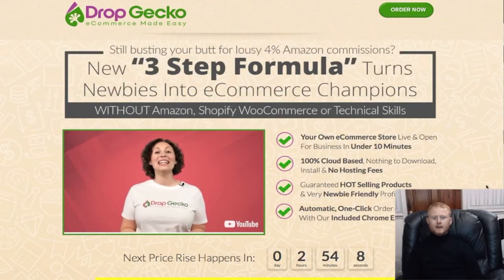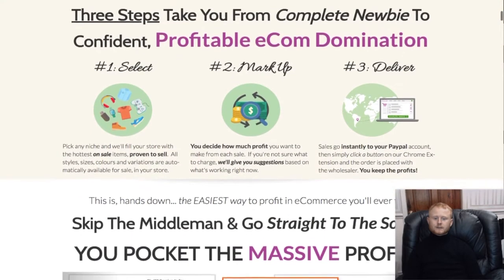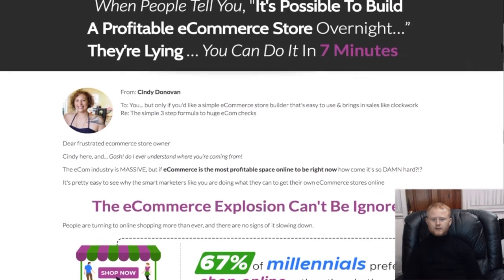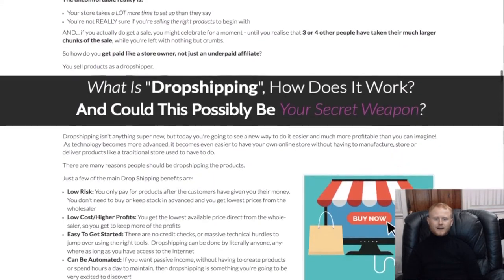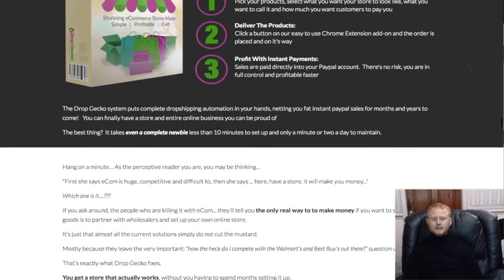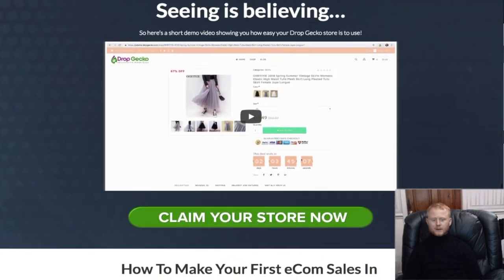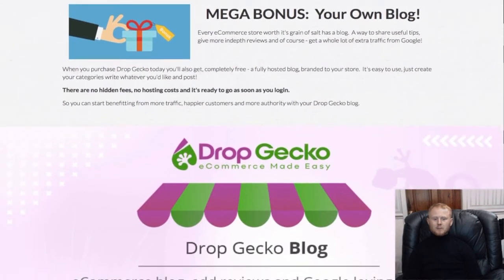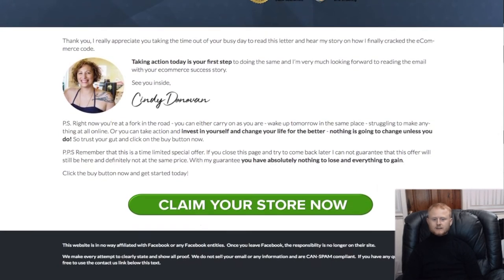Drop Gecko Review With My Free Bonuses by BestBonusKing.com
Drop Gecko Review

Have you ever thought about getting in to the ecom game? If you don’t want to burn a hole in your pocket and wallet and want to build your very own successful online business and start making hundreds of dollars per day?

I want to let you in on how you could get your hands on the hottest products on the planet right now and then resell them to hungry customers that are queuing up for them all around the globe.

You won’t even have to mess about with customers fulfilment while collecting your profits.

Introducing Drop Gecko. Drop Gecko is going to do all of the heavy lifting for you. It is a fully functional ecommerce Store that is waiting for you to fill its virtual shelves and it is perfectly timed for you. You will be able to position yourself in front of the hungry crowd in time for the Christmas Rush!

It really is so easy to set everything up as well. Simply plug into the cloud hosted store and set a few things up and collect your money.

It has amazed me at how easy it has become to have your own ecom business up, running and profiting in minutes.

Drop Gecko is the most complete ecommerce store solution that I have ever seen and it is available for a limited time at an insanely low introductory fee.

The ecom buzz is still booming and Shopify is still the big kid on the block but, it is very cumbersome and needs modifying and tweaking.

Drop Gecko is a much better solution. It Is bang up to date and as it is cloud based there are no cumbersome plugins needed to get your store up and running.

So if you want to simply log into your cloud based store, add your markup to your hot products and start collecting your profits almost immediately You need Drop Gecko.

It is as simple as

Step 1 Get your hot products that people want to buy

Step 2 Get set up and open your store quickly

Step 3 Use Drop Gecko’s Quick n Easy fulfilment system to profit

Get involved now